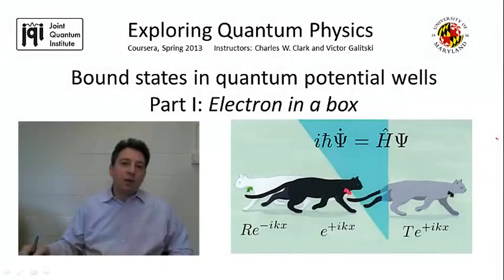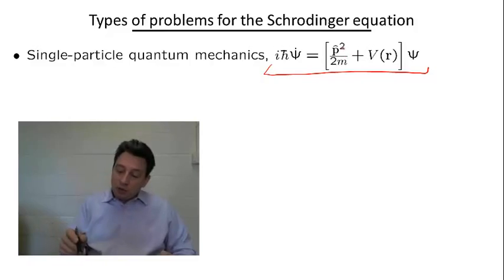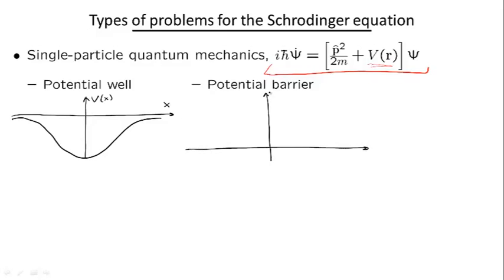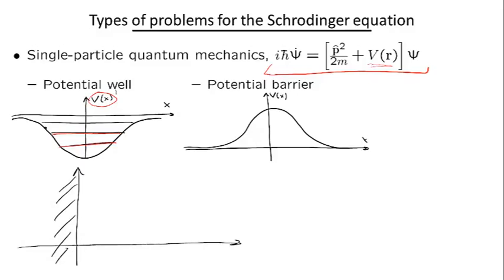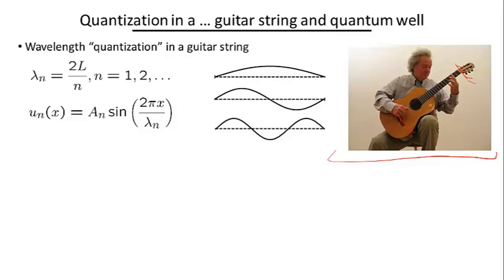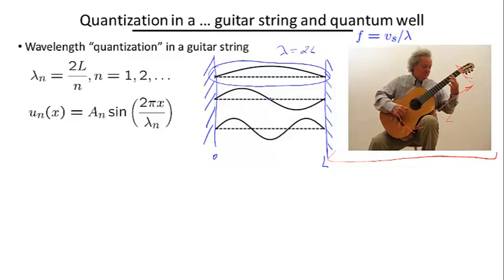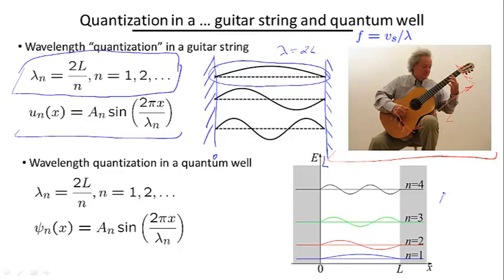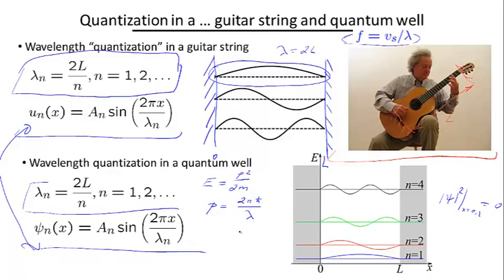Exploring Quantum Physics || 01 Part I Electron in a Box 13 38